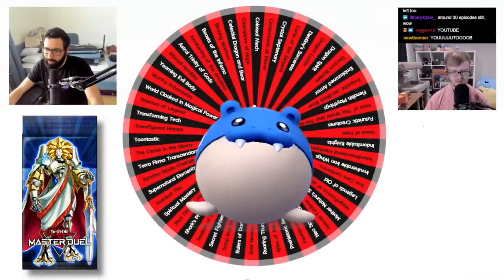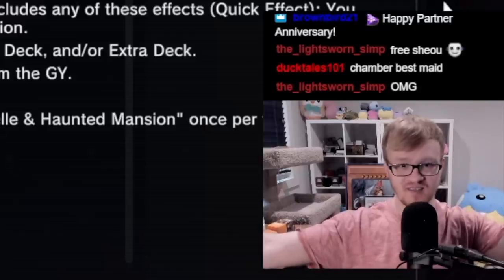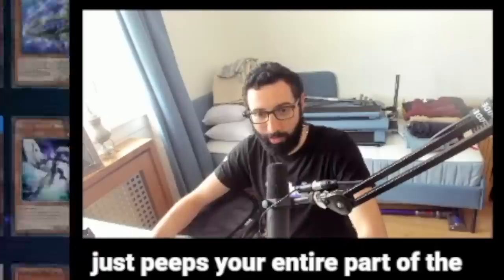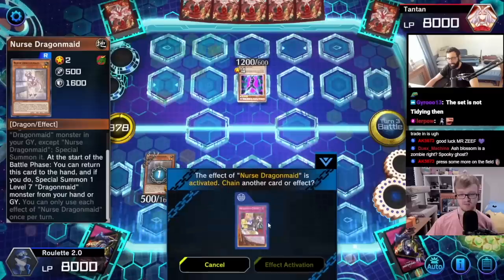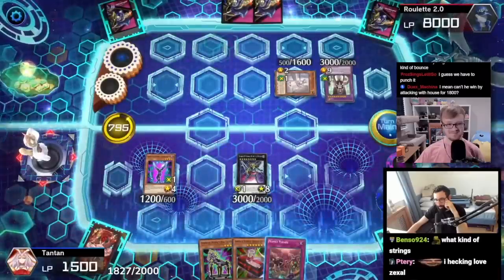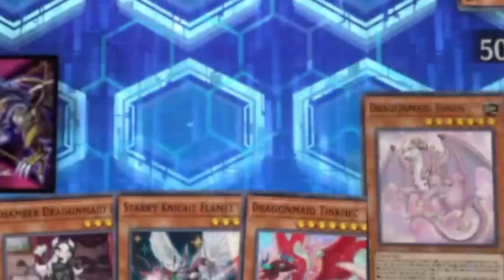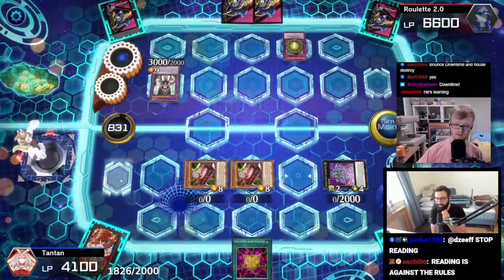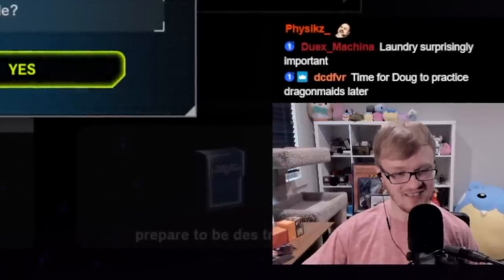STOP CLICKING BUTTONS!! Master Roulette ft. Farfa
Welcome back to Master Roulette! Each week, @Farfa and I will spin a wheel of random Secret Packs to determine what we open to build our decks! Tune in every Saturday for more episodes of Master Roulette!

*SPOILER*

Decks seen in today's episode: Dragonmaid, Gimmick Puppet